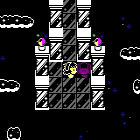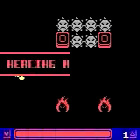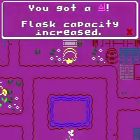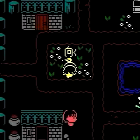Princess Remedy: In a World of Hurt 1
You're Princess Remedy, a newly minted Saturnian healer sent to Hurtland by Queen Amelia to heal Prince Hingst.

Re-edited from the footage for my First Impression Backlog Deathmarch.